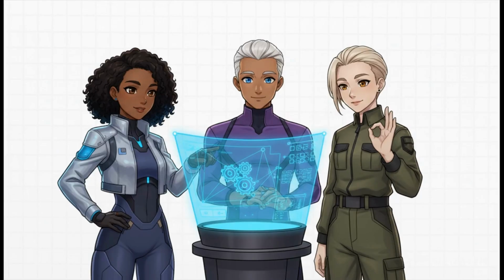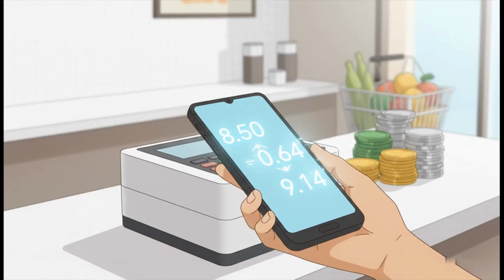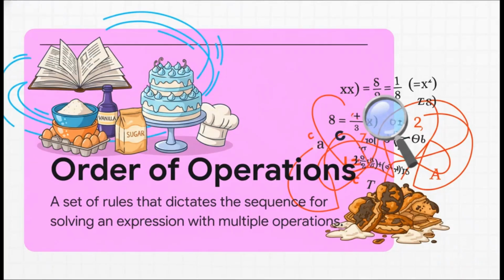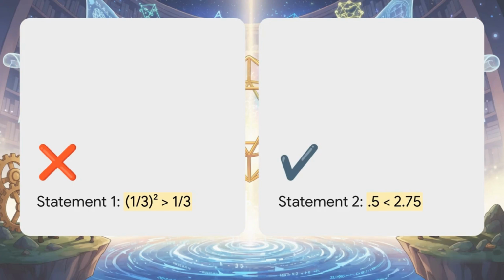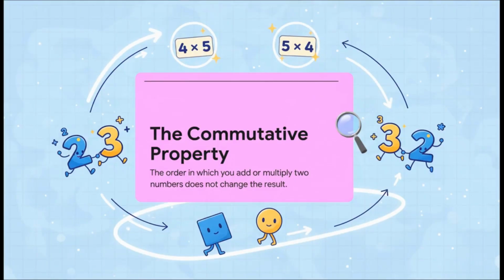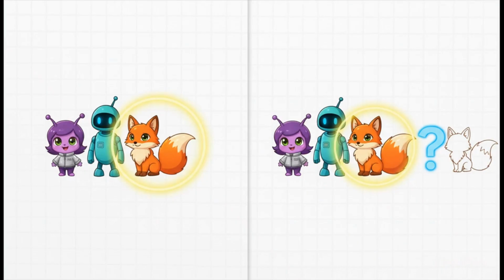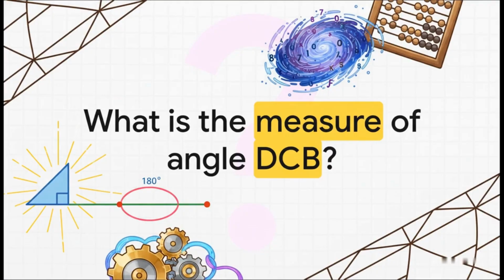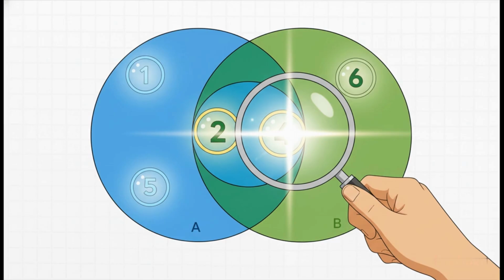1-1-11. Numbers, Sets & Operations: Review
This video guides you through essential arithmetic skills, including performing basic operations (addition, subtraction, multiplication, and division), finding averages and maximums, and simplifying numerical expressions. We also cover how to determine whether given inequalities are true or false, and how to arrange numbers in order.

Master geometric and number line concepts by learning how to find the distances and midpoints of segments based on coordinates. We also tackle angle problems, including determining the measure of a straight angle, identifying a right angle (∠ACD), and finding the measure of ∠DCB within a diagram.

A crucial section is dedicated to set theory, showing how to list the elements of given sets (A and B) within a universe (U), and calculating specific set operations like A∩B, A∪B, and complements. We also practice defining sets based on rules, such as listing odd whole numbers less than 13.

Finally, solidify your understanding of the properties of numbers by matching key rules—including the Associative Property of Multiplication/Addition, the Commutative Property of Addition/Multiplication, the Identity Elements (for Addition and Multiplication), the Distributive Property, and the Multiplication Property of Zero—to their appropriate mathematical applications. This review is essential for reinforcing core math principles!.